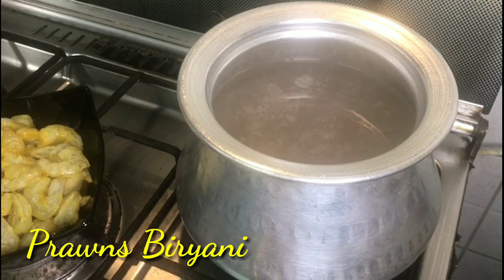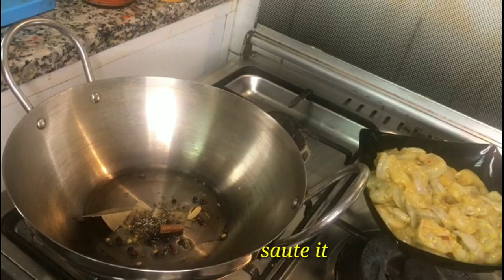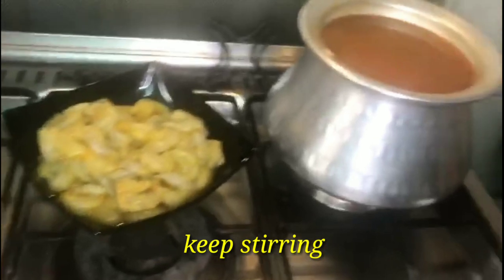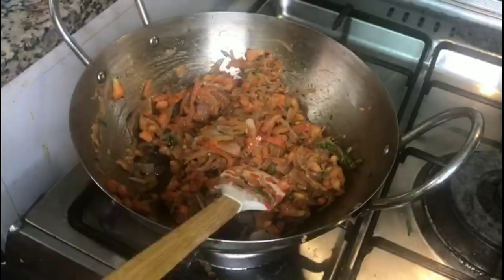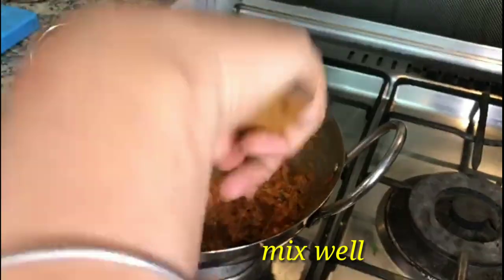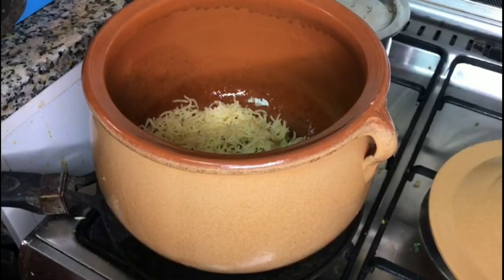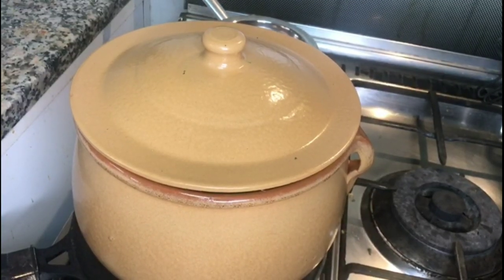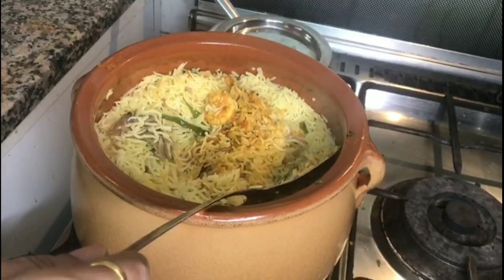Prawns Biryani|Prawns Biryani in Hindi|Prawns Dum Biryani|Kerala Prawns biryani|Minis Tastebuds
Hi friends, Welcome to Minis Tastebuds

In this video we have made prawns biryani in a very simple snd easy way.  A beginner too can prepare it without much hassles.  Happy cooking to all